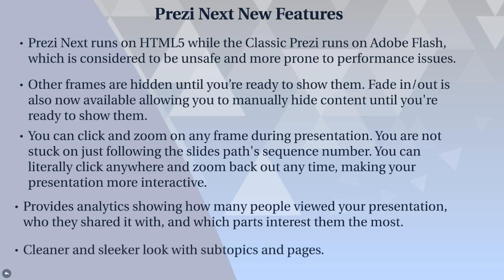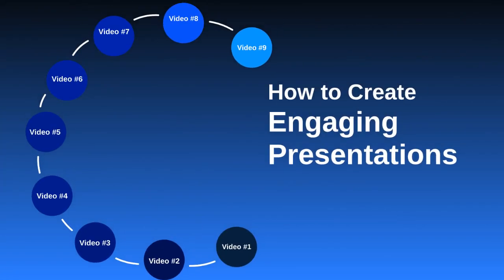Engaging Present Formula Video 2